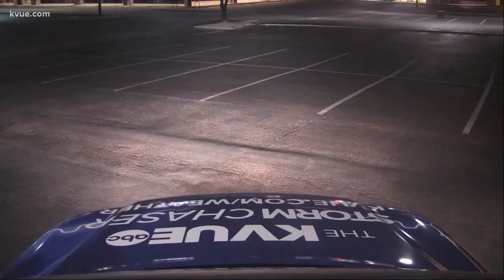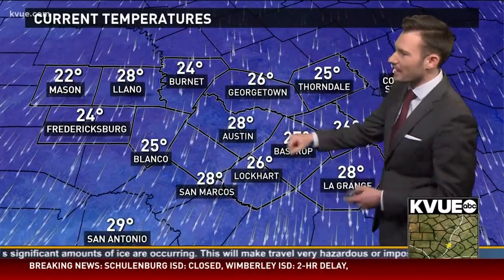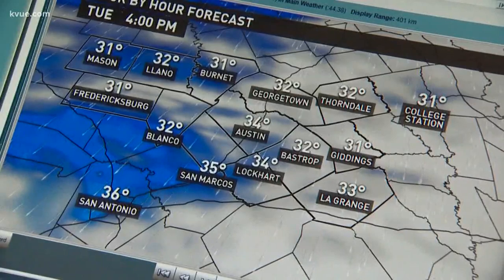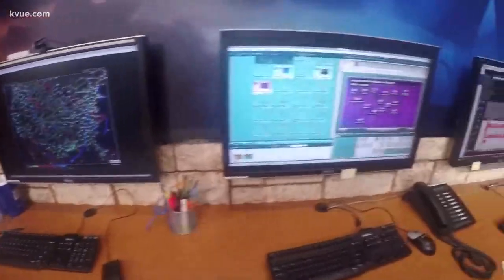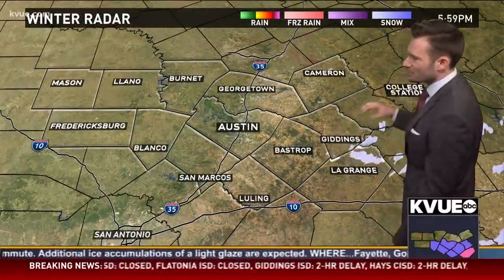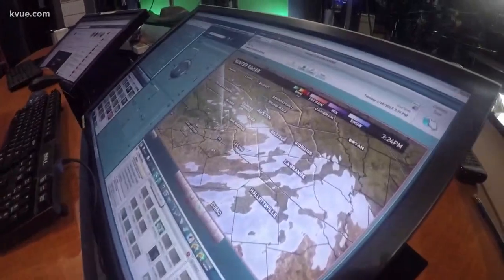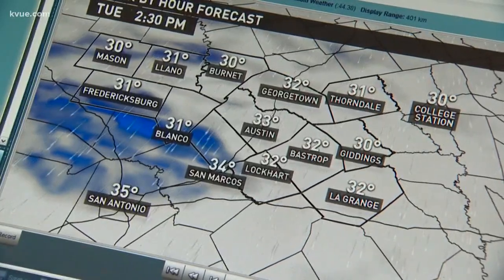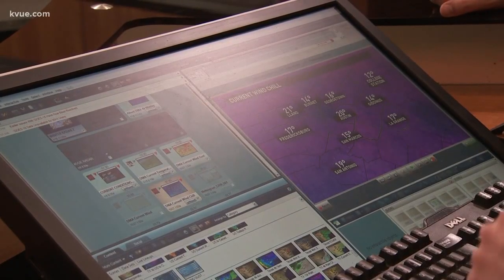The technology behind your weather forecast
Even in this frigid, icy weather, we still try to bring you cool tech stories every "Tech Tuesday."  And today we're looking at some of our own.